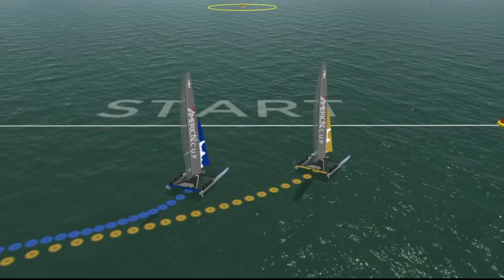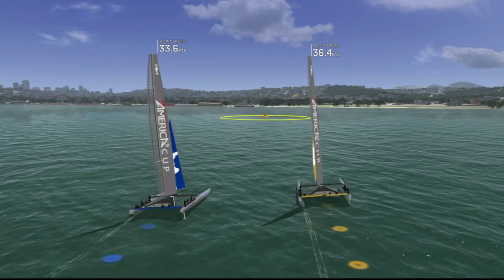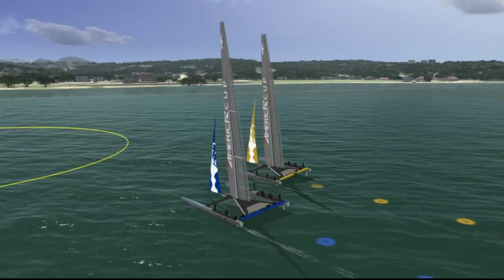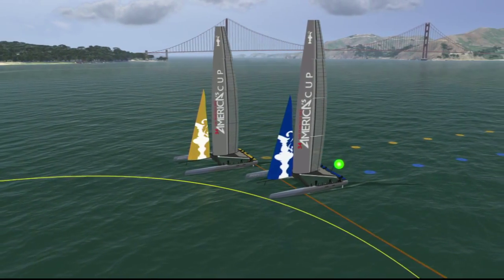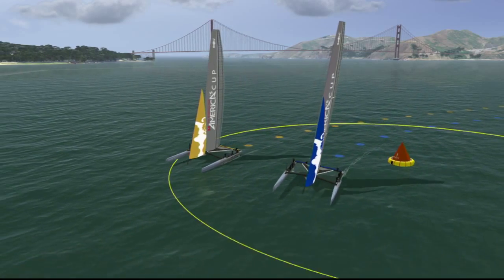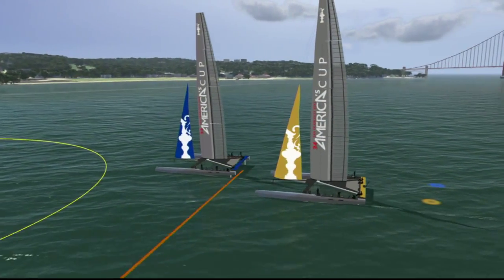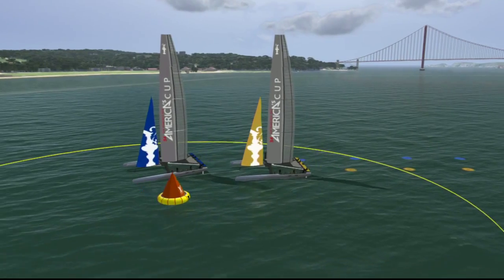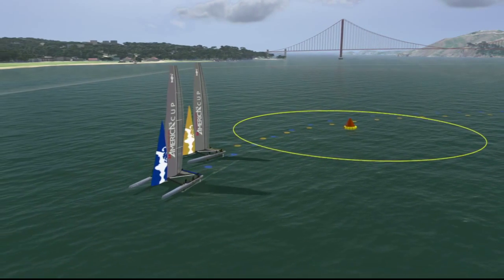America's Cup: the Racecourse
The new racecourse developed for the 2013 America's Cup has been designed to show off the speed potential of the AC72 catamarans.

Four teams are competing for the 34th edition of the America's Cup. The three challengers, Artemis, Luna Rosa and Emirates Team New Zealand will compete in the Louis Vuitton Cup during the round robins in July, the semi finals and the finals in August. The winner of the Louis Vuitton Cup will compete in the America's Cup defender Oracle. The boat is an AC 72. Those new catamarans sail at more than 40 knots, flying on their foils.

The America's Cup is a trophy awarded to the winner of the America's Cup match races between two sailing yachts. One yacht, known as the defender, represents the yacht club that currently holds the America's Cup and the second yacht, known as the challenger, represents the yacht club that is challenging for the cup. The America's Cup is the oldest active trophy in international sport.[1]
The trophy was originally awarded in 1851 by the Royal Yacht Squadron for a race around the Isle of Wight in England, which was won by the schoonerAmerica. The trophy was renamed the America's Cup after the yacht and was donated to the New York Yacht Club (NYYC) under the terms of the Deed of Gift, which made the cup available for perpetual international competition.
Any yacht club that meets the requirements specified in the Deed of Gift has the right to challenge the yacht club that holds the Cup. If the challenging club wins the match, it gains stewardship of the cup.
The history and prestige associated with the America's Cup attracts not only the world's top sailors and yacht designers but also the involvement of wealthy entrepreneurs and sponsors. It is a test not only of sailing skill and boat and sail design, but also of fund-raising and management skills.
The 2013 America's Cup will be raced in AC72 wing-sail catamarans, and will take place in San Francisco, California .

SailingNews TV is the N°1 yachting and sailing channel. We cover all the major sailing events: America's Cup, Volvo Ocean Race, Vendée Globe, World Match Racing Tour and many more. We also help you discover new places. SailingNews TV channel also features boat tests, practical video guides and interviews with sailors.